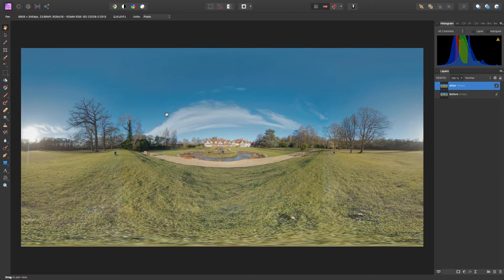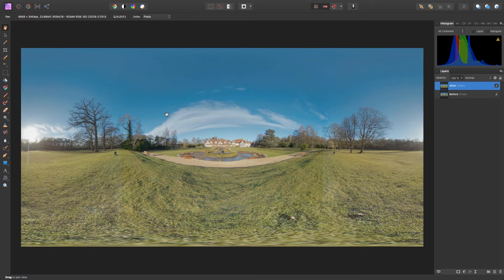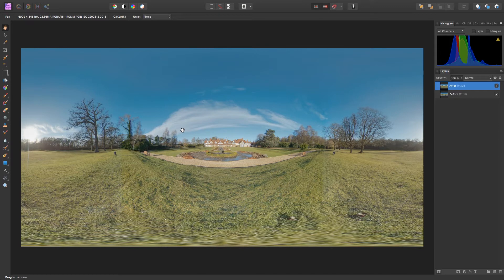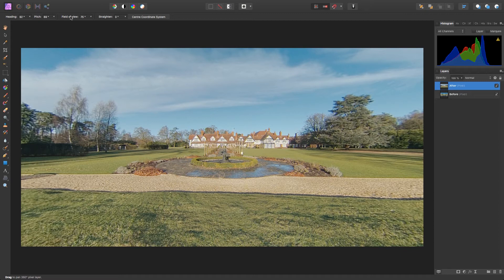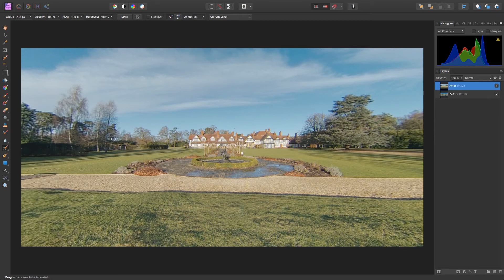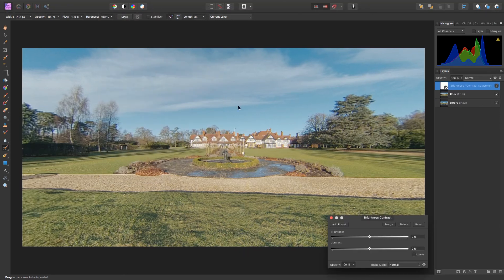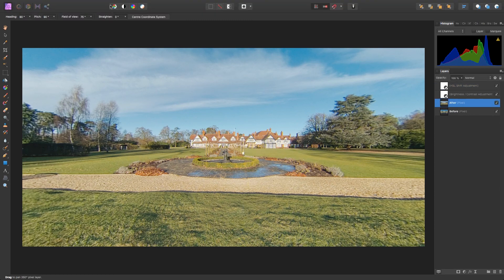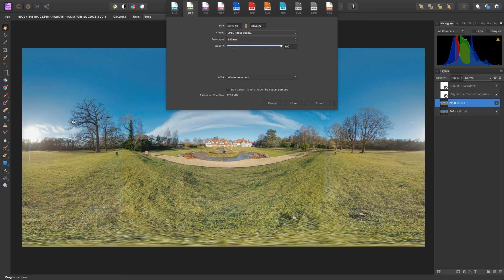Affinity Workshop: Editing a 360 Image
This video is a supplement to the article in issue 169 of Professional Photo.

The 360-degree image has a whole host of commercial applications and there are an increasing number of specialist cameras that can produce these distinctive pictures. While editing can throw up some issues Affinity Photo is well up to the task, and Matty Graham shows how straightforward postprocessing these files can be.